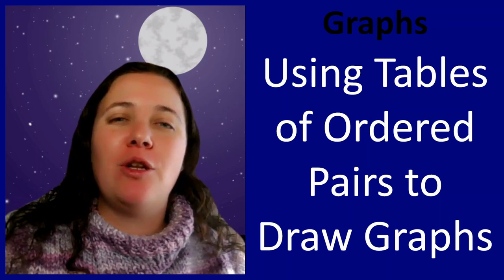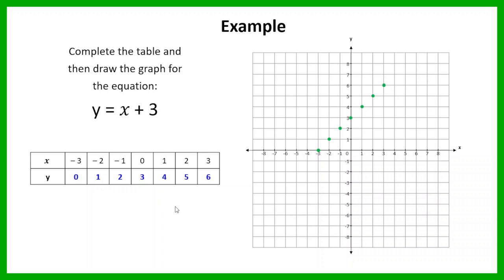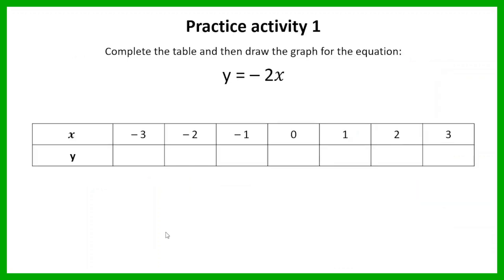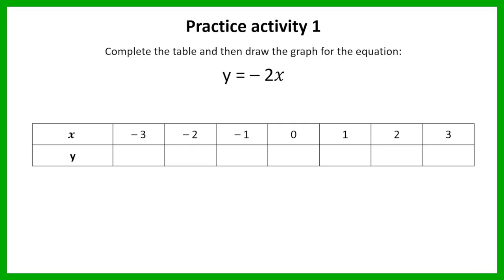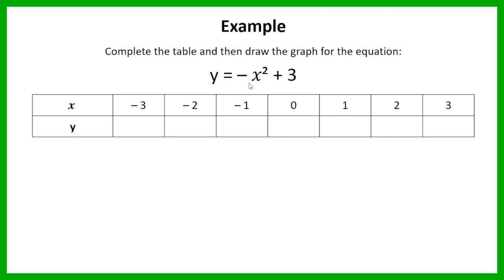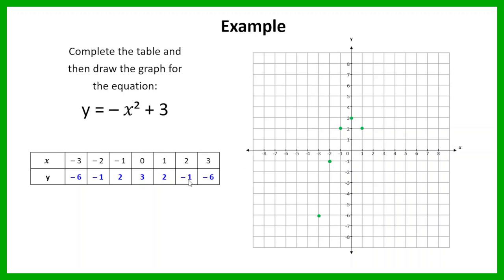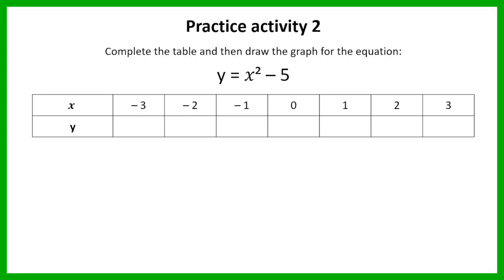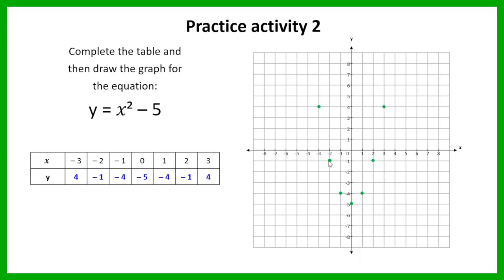Grade 8 Maths Term 4 Lesson 7 Using tables of ordered pairs to draw graphs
In this video, we'll dive into Using tables of ordered pairs to draw graphs, a fundamental part of the Grade 8 Mathematics curriculum (CAPS) under the Graphs topic. Here's a breakdown of what you can expect to learn:

✅ Using tables of ordered pairs to draw graphs
Generate a table of ordered pairs for the given equation.
Use the ordered pairs in the table to plot points on a Cartesian plane.
Join the points with a line/curve, with arrowheads on both ends, to form a graph.
Label the graph with the equation.

✅ Practice using tables of ordered pairs to draw graphs
Draw a straight line graph
Draw a parabola

Join me in this educational journey as we unlock the mysteries of the Cartesian plane. Happy learning! 📖🎓📊

Timestamps:
00:00 Using tables of ordered pairs to draw graphs
00:53 Example - Draw a straight line graph
05:56 Practice activity 1 - Draw a straight line graph
11:39 Example - Draw a parabola
15:40 Practice activity 2 - Draw a parabola